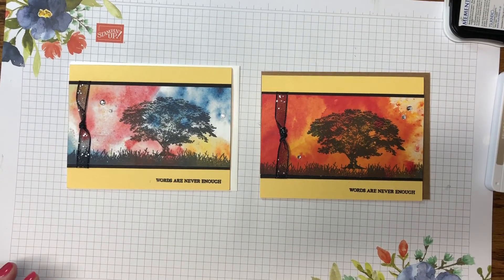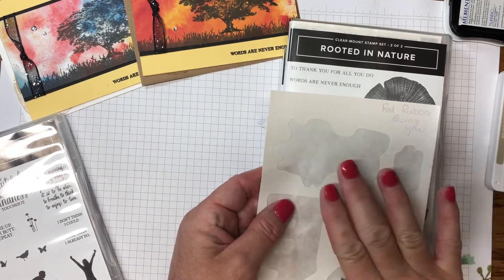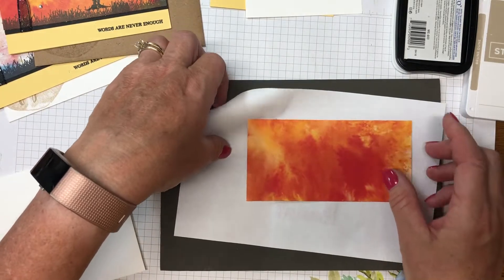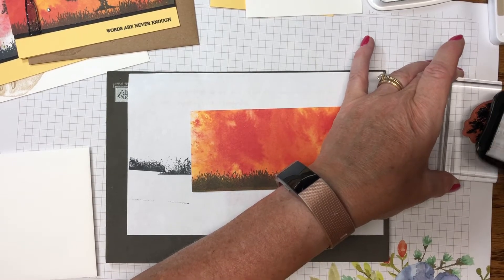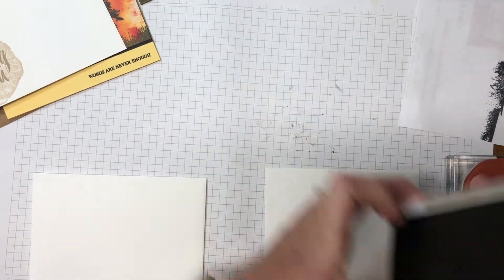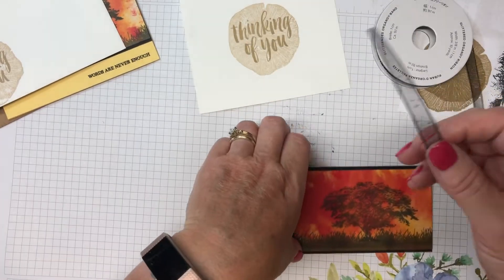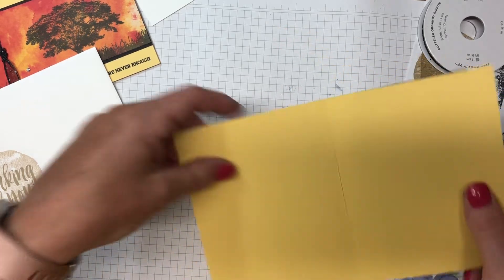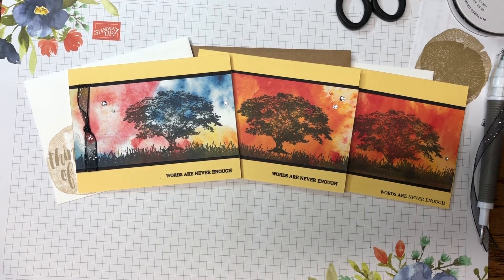See A Silhouette and Rooted in Nature Thinking of You Card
Today’s card brings bright and cheerful colors your way.  I'll show you how you can use the See A Silhouette paper as a background to a thinking of you card.

I enjoy sharing card making and paper crafting tips with you.